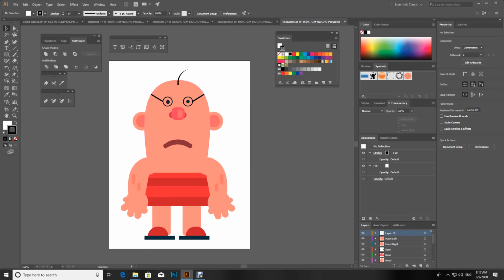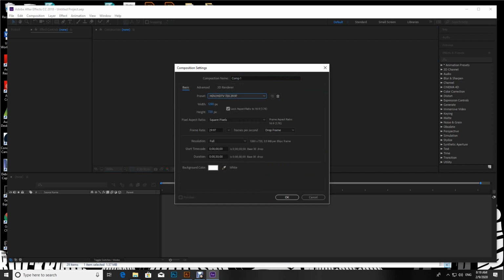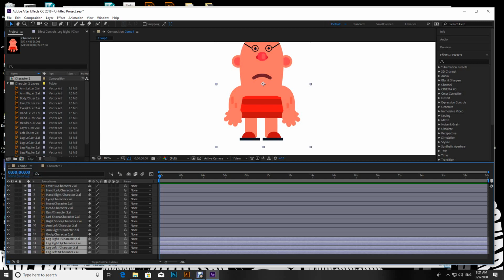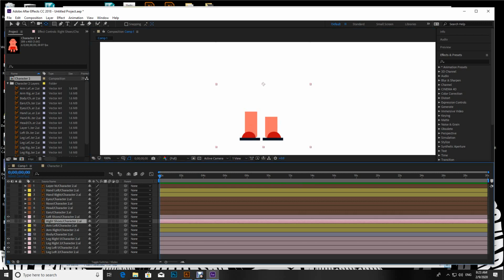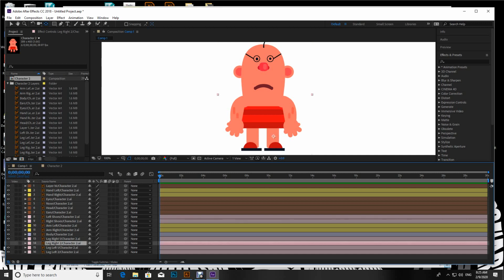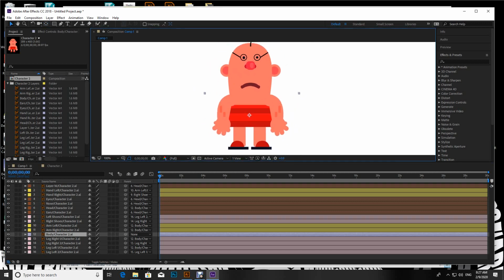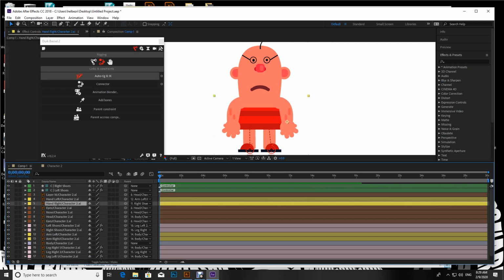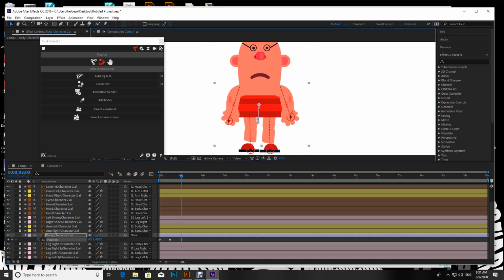AE Rigging Part 1